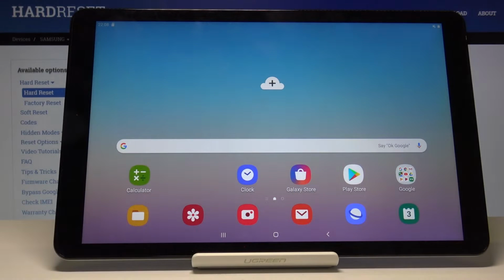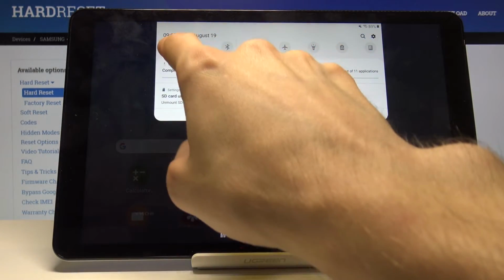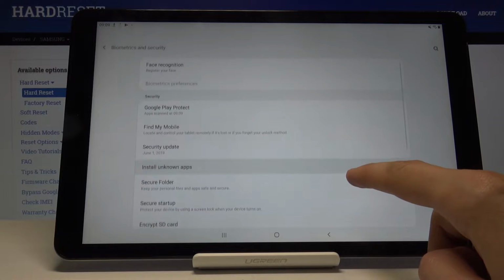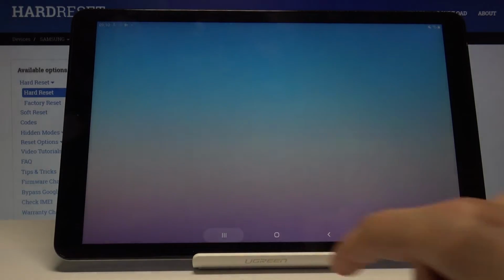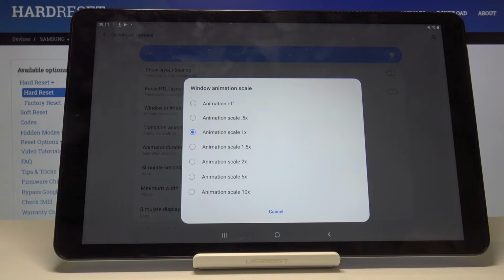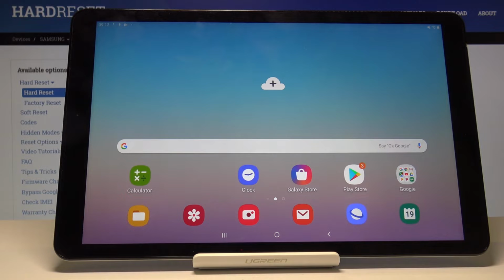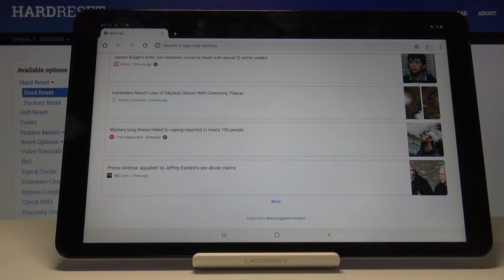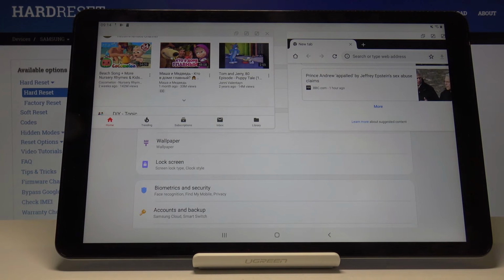Top Tricks SAMSUNG Galaxy Tab A2 - Best Options / Super Features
Read more info about SAMSUNG Galaxy Tab A2:
In the presented video instruction, you will be able to find all super features hidden in SAMSUNG Galaxy Tab A2. If you would like to use best options available on Samsung device, then stay with us to make the usage of your device much easier by using top tricks.

What are top tricks for SAMSUNG Galaxy Tab A2? Where to find top tricks for SAMSUNG Galaxy Tab A2? How to use super features in SAMSUNG Galaxy Tab A2? How to enable hidden options in SAMSUNG Galaxy Tab A2? How to get access to the secret options in SAMSUNG Galaxy Tab A2?